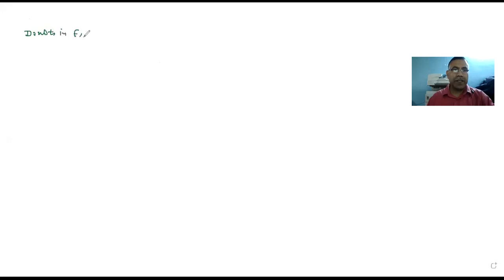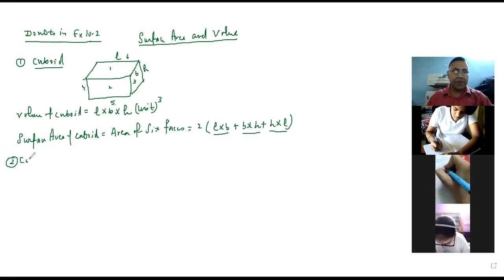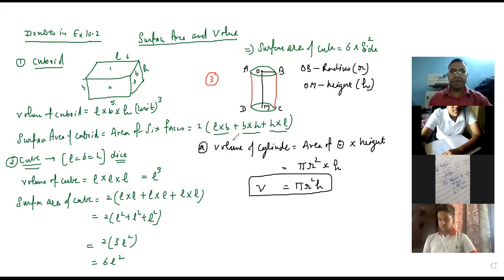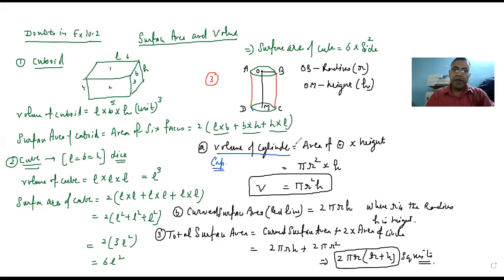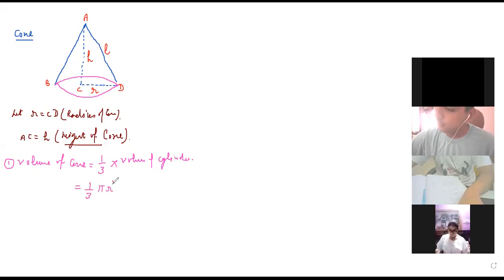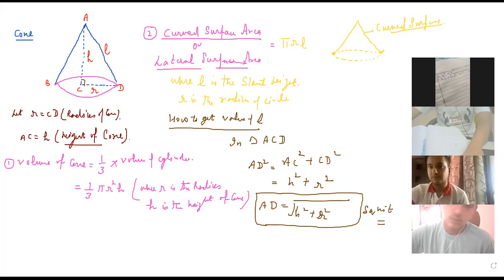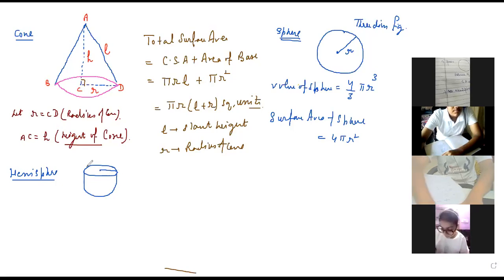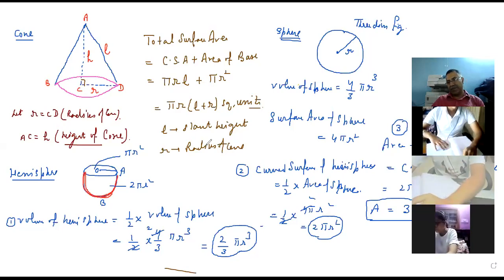Formulas of surface area and volume